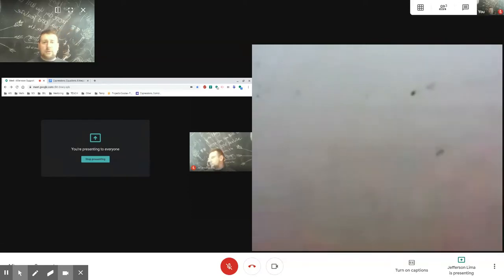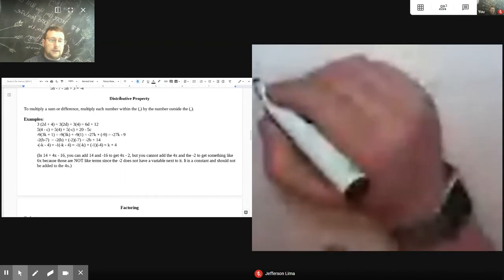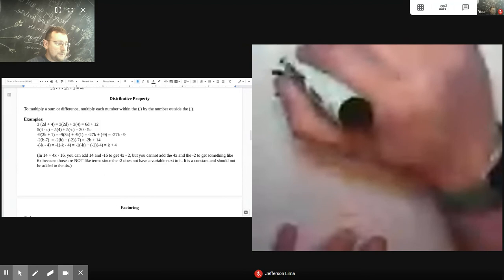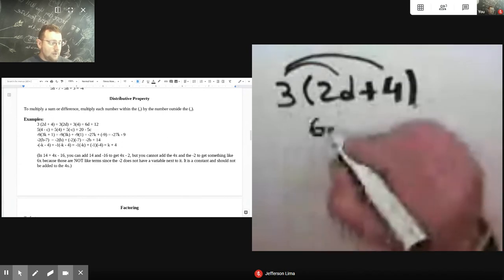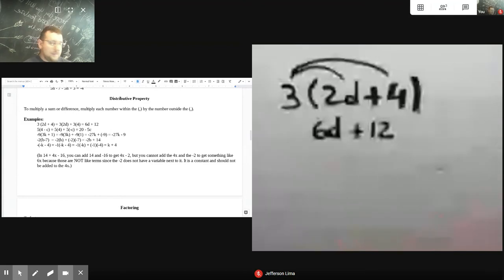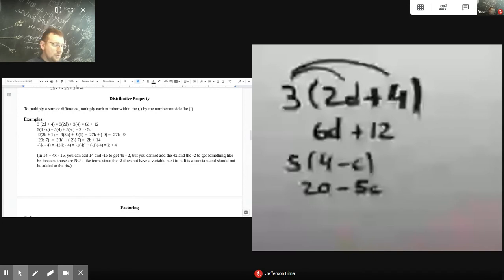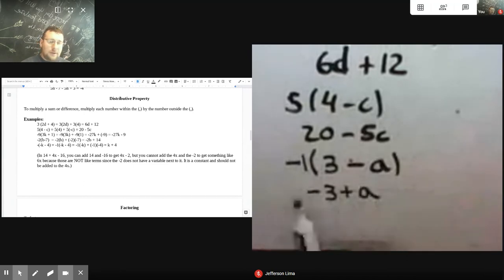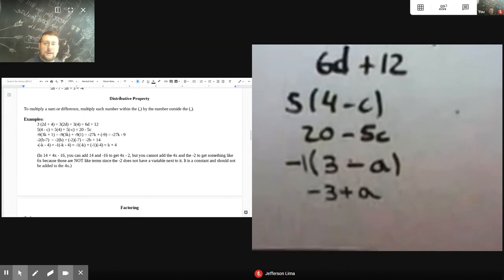Expressions: Distributive Property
Mr. Lima reviews how to use distributive property to expand in math expressions.